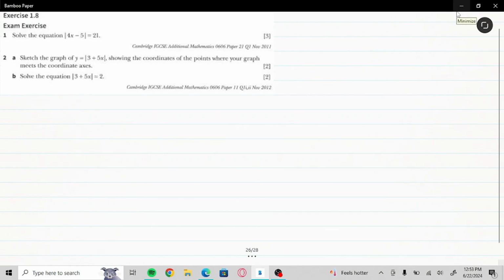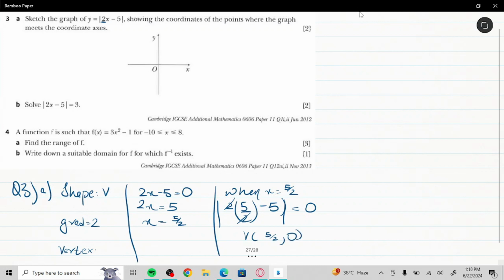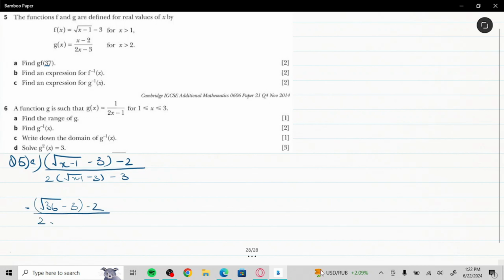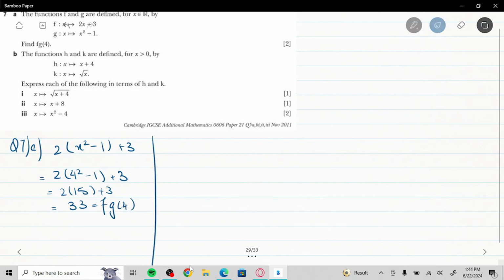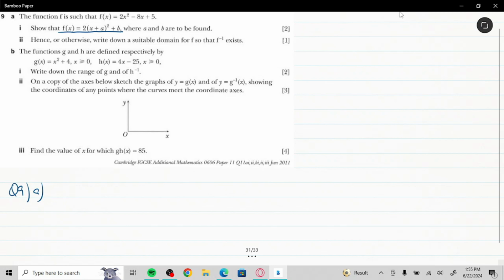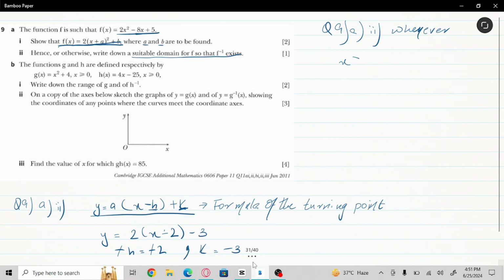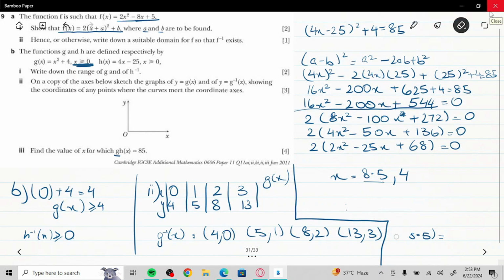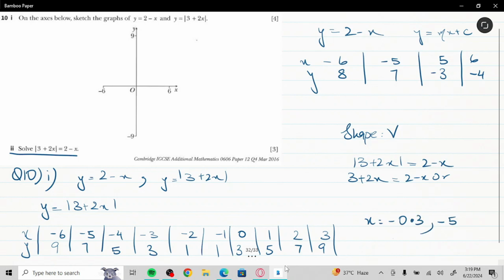O Level and IGCSE Additional Mathematics Ex 1.8 (Functions)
Welcome to our comprehensive O-Level Additional Mathematics tutorial on Functions and Graphs! 📈📉

In this video, we'll delve into the core concepts of functions, a fundamental topic in Additional Mathematics. Whether you're a beginner or looking to strengthen your understanding, this tutorial covers everything you need to know about modulus graphs, how to plot them and check if they are incorrect.

I'll provide clear explanations, step-by-step examples, and visual aids to help you grasp these concepts effectively. Plus, I'll share tips and tricks to tackle O-Level exam questions with confidence.
This is it for Addmaths Chap#1 exam exercise. Meet you in the next lecture.